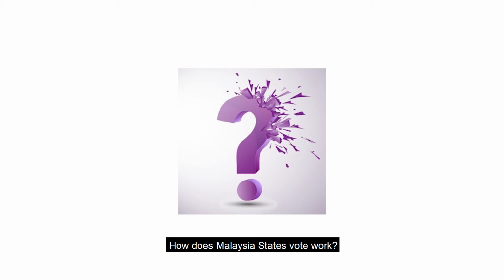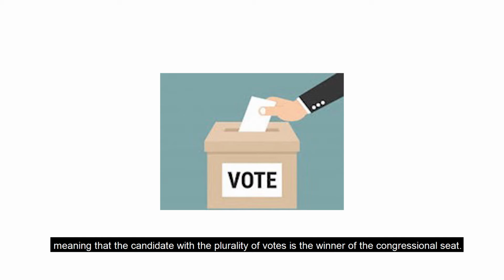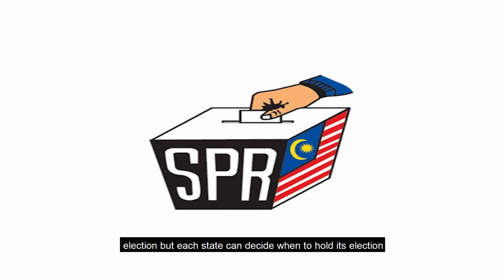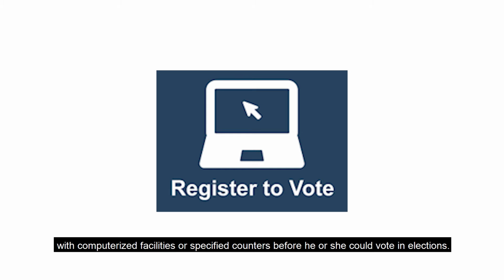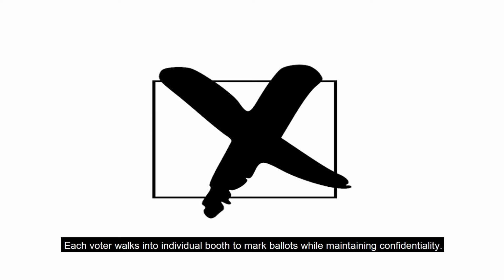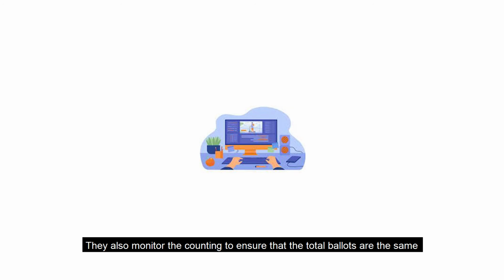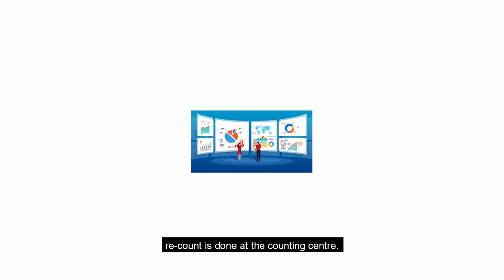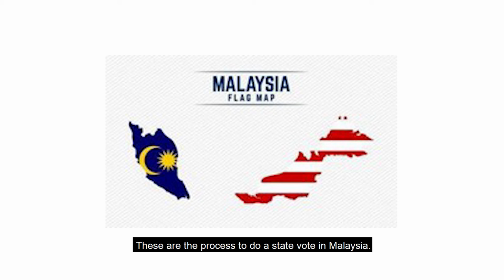State Voting in Malaysia, Explained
Understand Malaysia states voting, and how it works.

The Edge Post covers intersection of Business, Politics, Economy.